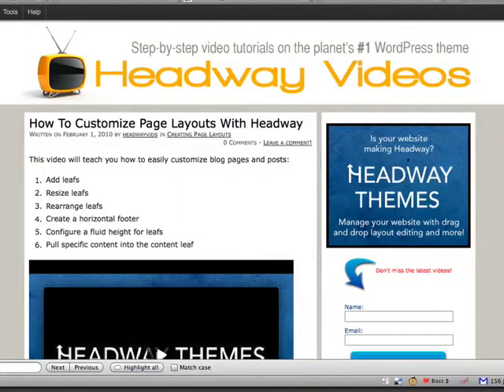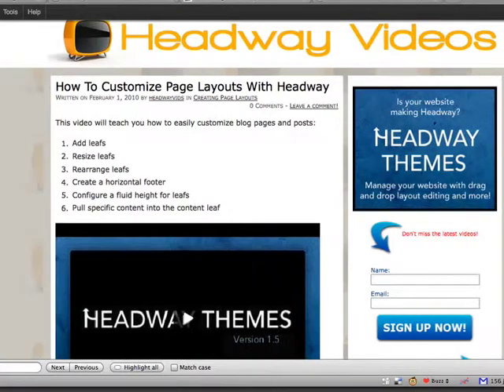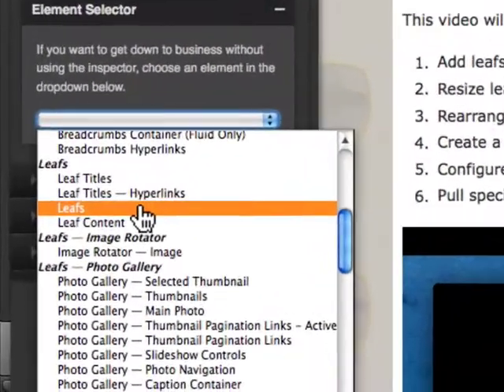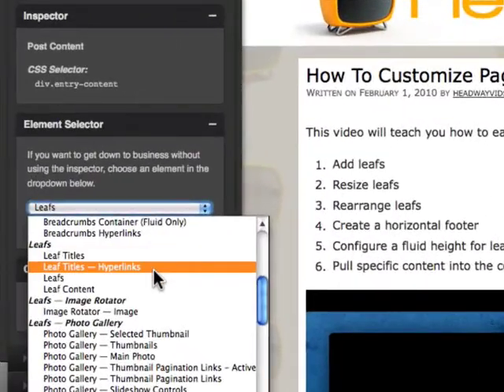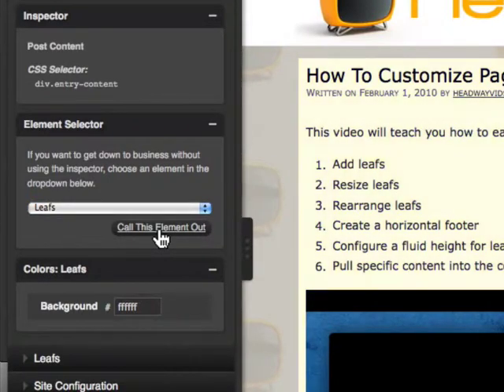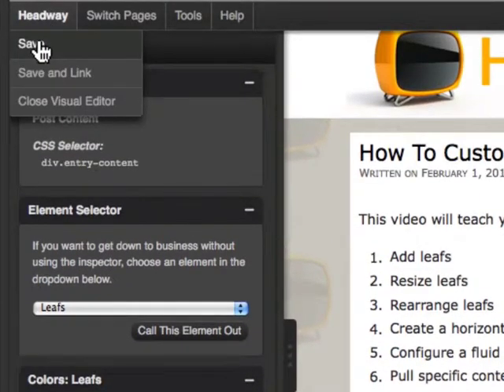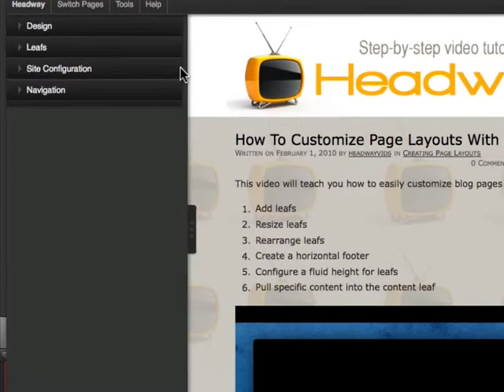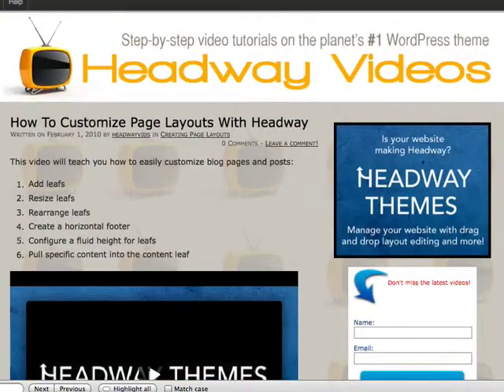How To Create Transparent Backgrounds In Headway With No CSS